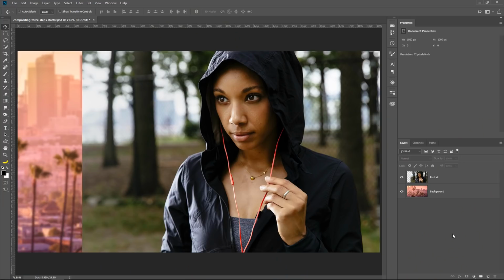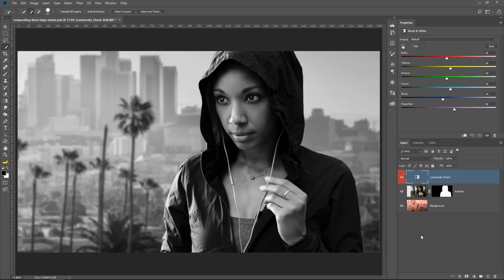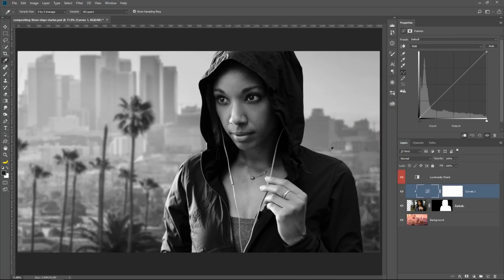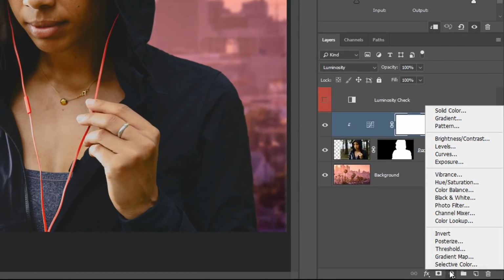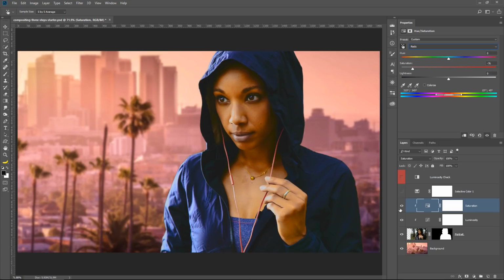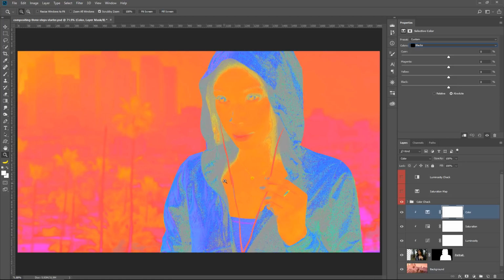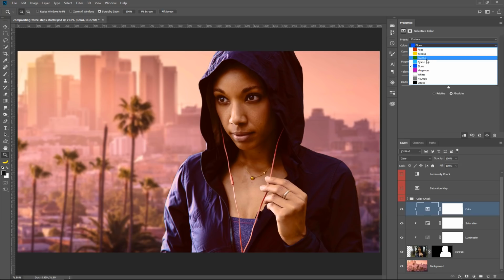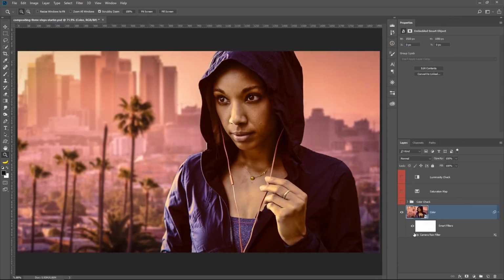How To Blend Images Together and Create Realistic Composites In Photoshop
In this Photoshop tutorial, you will learn how to blend images together and create realistic composites in Photoshop.

You will learn three techniques to easily match luminosity, saturation, and color.

📘 INDEX
00:00 - Introduction
02:36 - Step One: How To Match Luminosity
07:56 - Step Two: How To Match Saturations
11:19 - Step Three: How To Match Color
17:40 - Bonus: Camera Raw

LINKS